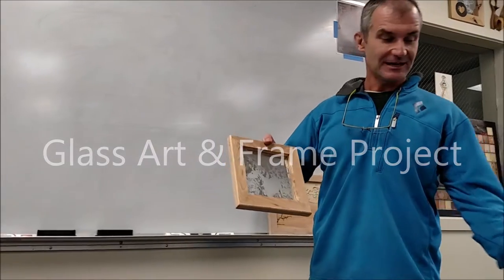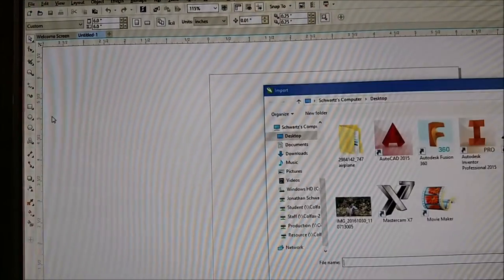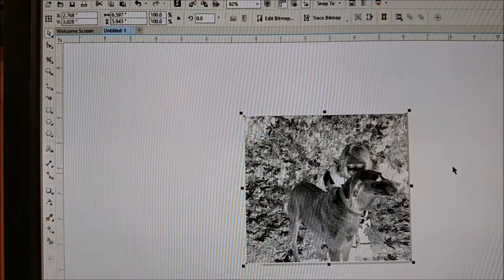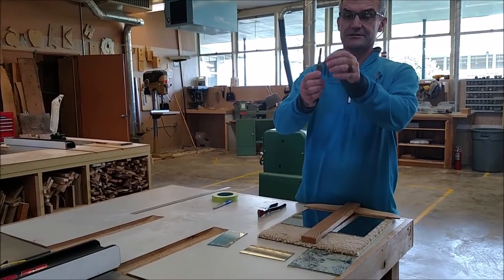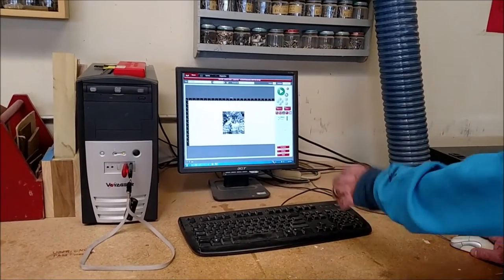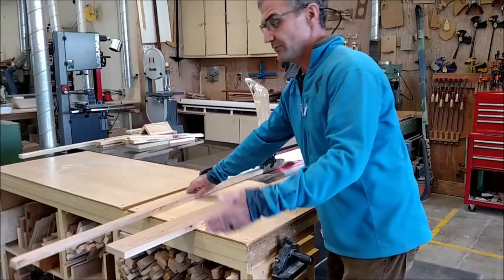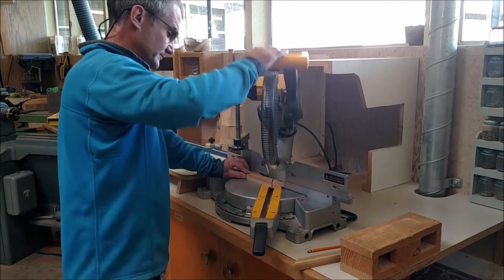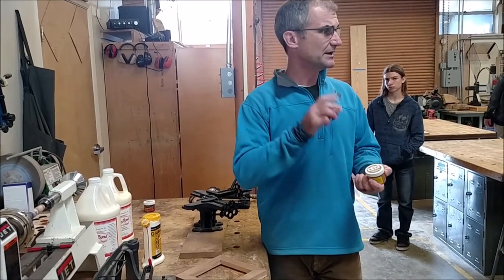Glass Art & Frame on the Universal Laser Engraver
Great laser cutter and woodworking project. laser cut the paint off the back of a mirror to get a great glass etched photo. Also in this video: how to cut glass and build the frame. Inverse Functions. Some of my favorite tools